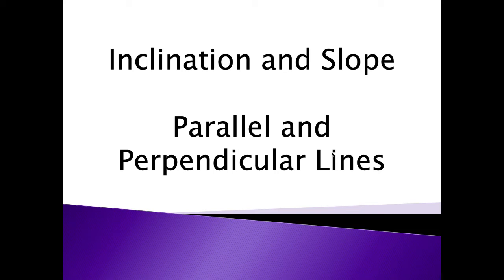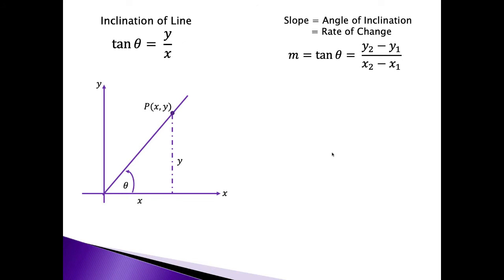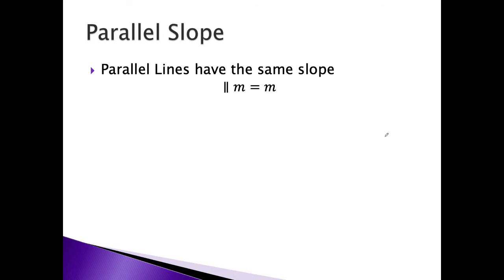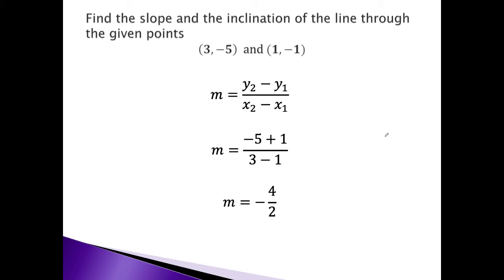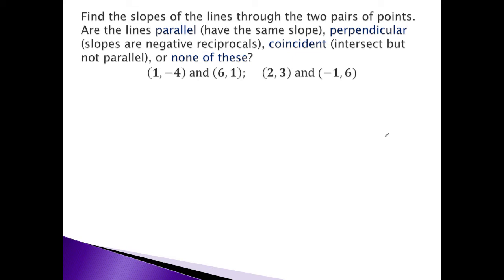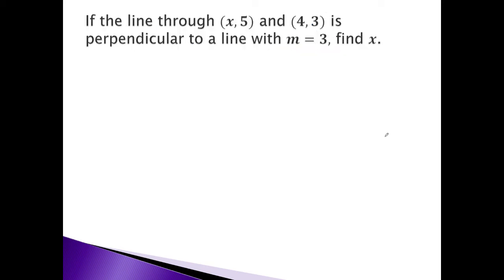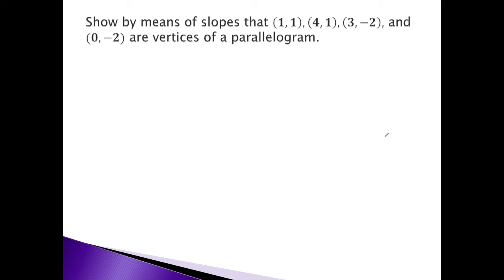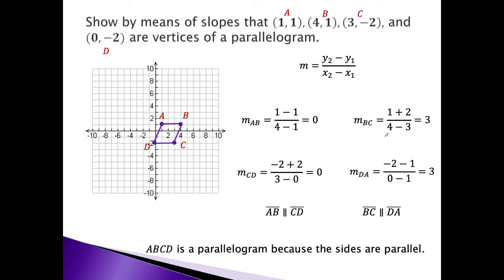Slope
Table of Contents:

00:09 - Inclination of a Line
00:43 -
01:39 - Parallel Slope
01:57 - Perpendicular Slope